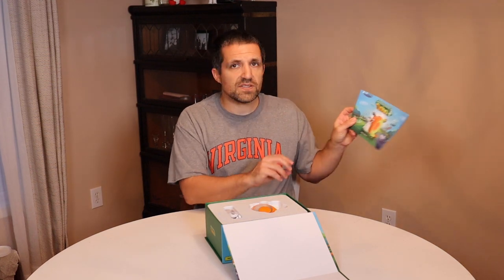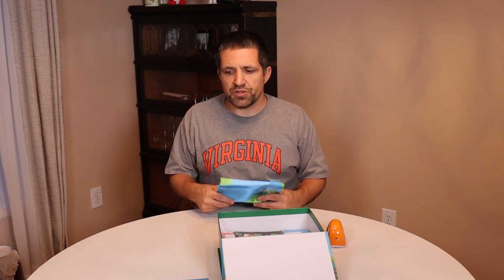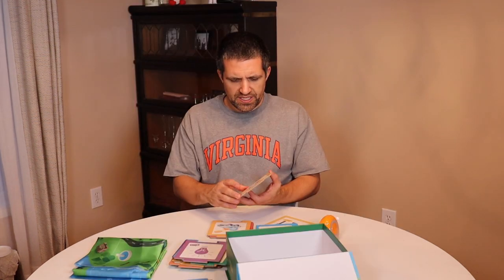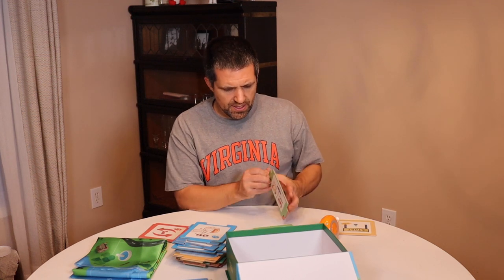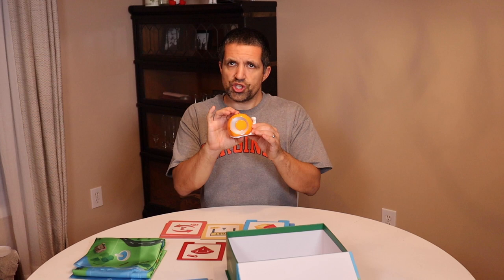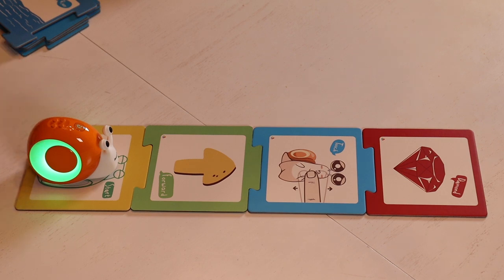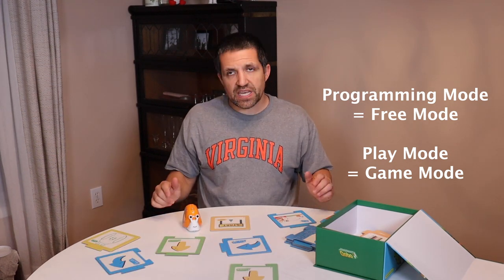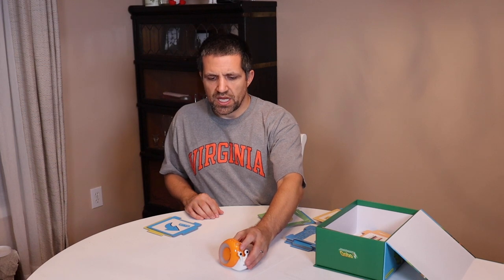Unboxing and Toy Review: Robobloq Qobo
In this video we unbox and review the toy robot Qobo